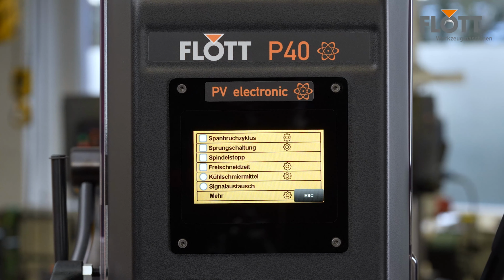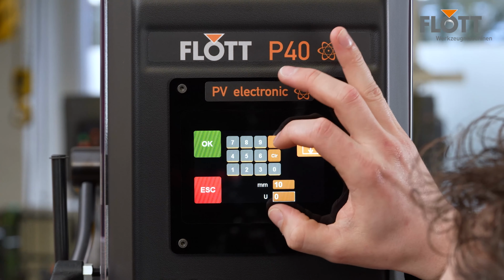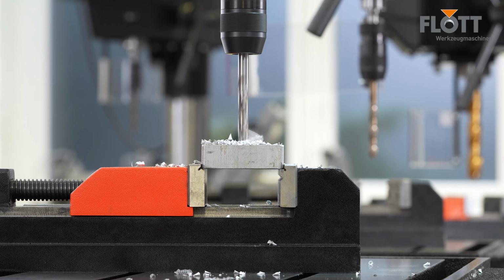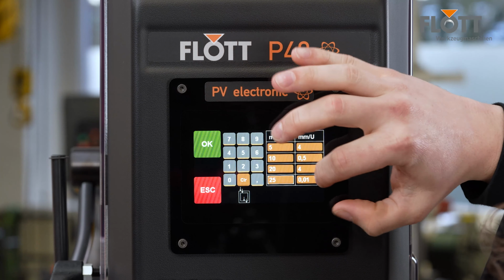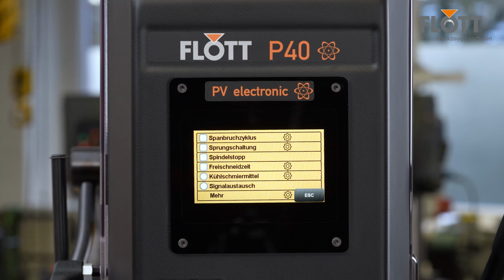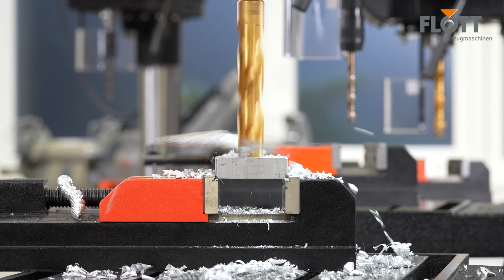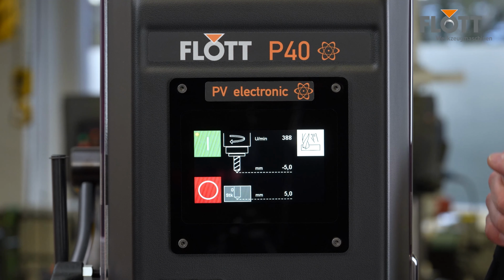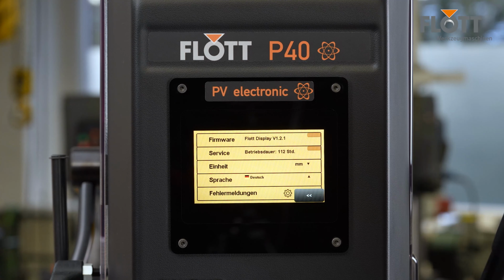FLOTT PV Panel EN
Welcome to another video on our FLOTT channel. Today I would like to introduce you to our new control panel and show you what numerous functions it offers.

All important and basic parameters such as speed, direction of rotation and current drilling depth can be read off via the home screen. The four touch buttons located in the corners allow you to start and stop the machines, set the reference point and choose between manufacturing modes. These are the drilling mode with manual feed, drilling with automatic feed and the tapping mode. In addition, you will find a button here to get to the machine menu.

In manual or manual drilling mode, the operator performs the feed by hand through the feed cross. The panel can be used to set the reference point and enter the desired drilling depth. This allows you to permanently compare the actual depth with the target depth at a glance, so that you do not drill beyond the desired depth.

In the drilling mode with automatic feed, the desired feed speed can be infinitely specified in addition to the target drilling depth. The specified drilling process then starts by pressing the feed button on the feed cross.After reaching the entered target drilling depth, the machine automatically dives out of the hole and returns to its home position.
In manual threading mode, the reference point and the desired threading depth must also be entered, the machine automatically changes the direction of rotation when the entered target depth is reached, so that the machine automatically initiates the return stroke and the exit from the threaded hole. The feed is also exerted by hand through the drill cross.
To carry out semi-automated or complex drilling tasks, the panel offers all additional functions in the machine menu.

For example, we have the free-cutting device. This ensures an even and clean drilling base and serves as additional chip removal after the actual drilling process. In this mode, you can specify the dwell time at the bottom of the hole after the hole is made.

If you want to drill materials with very poor chip fragility, which would produce long and dangerous flow chips, you can use our chip breaking mode. Simply specify to the machine the target drilling depth, a Z-value in millimeters and a dwell time in seconds after breaking the chip and confirm the parameters with the OK button. Now you can start the machine using the push button so that it automatically drills the hole using the chip breaking cycle.

For optimal time-efficient machining of special workpieces, e.g. multi-walled, the machine offers you the programmable jump switch. You can program four different working strokes with a freely selectable feed. This is ideal, for example, to approach a workpiece such as a pipe or profile in rapid traverse, then to drill the hole in the first pipe wall with a working feed, then to approach the second pipe wall again by rapid traverse, and then to drill through the second wall again with a working feed. I would be happy to show you the programming of a use case.

If, for example, you have to reclamp the workpiece after each drilling process as part of series production, the spindle stop function could provide you with additional safety and secondary savings. This feature automatically shuts off the drive motor after it has been removed from the workpiece, allowing you to immediately remove and replace the finished machined component without having to manually turn off the machine each time.

Another interesting function in the context of series production is the piece counter. This is able to count the holes drilled and provide you with information about the productivity achieved.

In addition, you can make basic machine settings in the machine menu. As you can see here, you can change from the language to the unit and view various information such as software version and operating time.
So that was a short introduction to our new control panel of the classic series. I hope I was able to introduce you to the possibilities and functions that this panel offers, if you have any questions or suggestions, please feel free to contact our team at any time! Thank you very much for watching, your Flott team.

Our FLOTT team is always there for you!